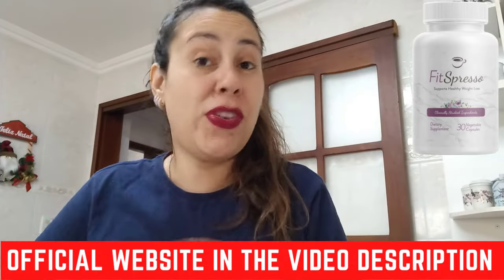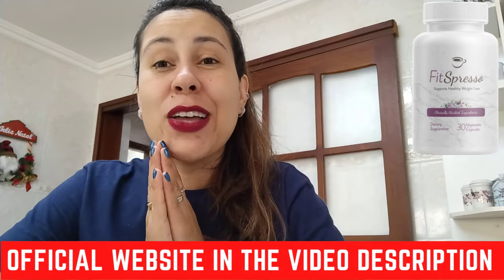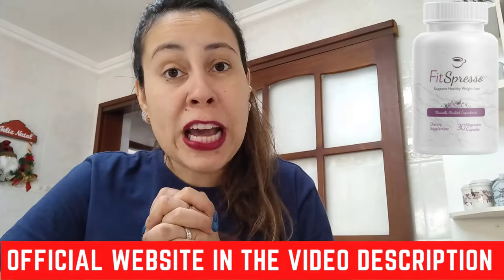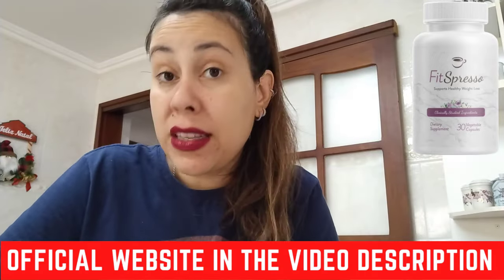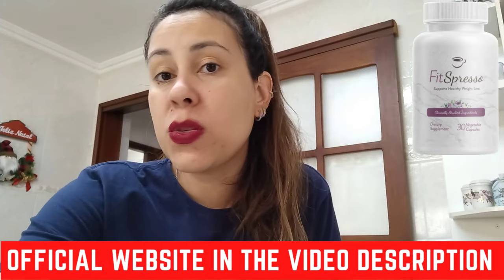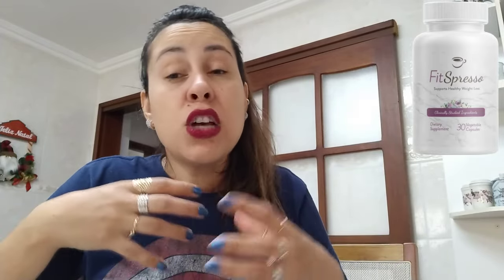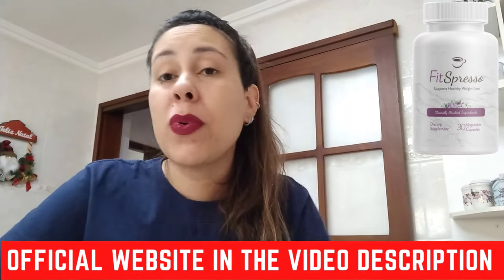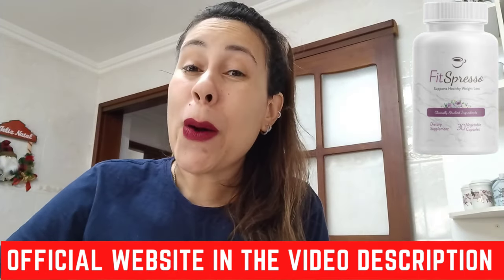FITSPRESSO - (( WATCH OUT!)) - FitSpresso Review - FitSpresso Reviews - FitSpresso Amazon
Hello, everyone! Thanks for joining us today. In this review, we'll explore the Fitspresso Supplement to help you decide if it’s the right fit for your needs.

Fitspresso

When considering Fitspresso, it’s essential to rely on genuine feedback from real users to get the most accurate insights.

Fitspresso Review

For a detailed breakdown of the Fitspresso Weight Loss Supplement, you can visit the official link in the video description.

Fitspresso Reviews

There are plenty of reviews and testimonials available online about Fitspresso. Many users have experienced significant improvements after adding it to their daily routine.

Fitspresso Weight Loss Supplement

For more information on Fitspresso and its potential benefits in 2024, follow the link in the video description.

Conclusion

In conclusion, we highly recommend giving the Fitspresso Supplement a try. With its 60-day money-back guarantee, it’s a risk-free option that’s definitely worth considering.

0:00 - Important Alerts!
0:19 - Pay Attention
1:19 - Does Fitspresso Work ?
1:35 - Fitspresso
1:57 - Fitspresso Results
2:20 - Fitspresso Money Back Guarantee
3:00 - Fitspresso Review